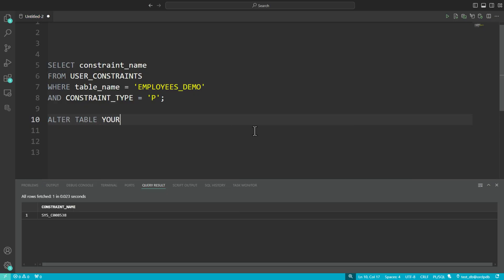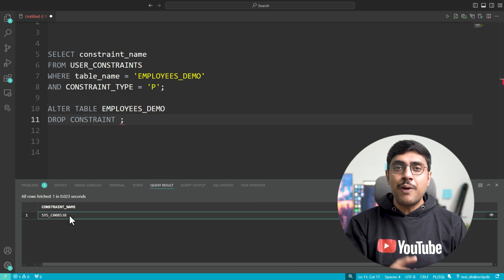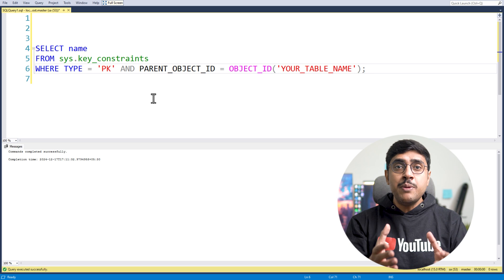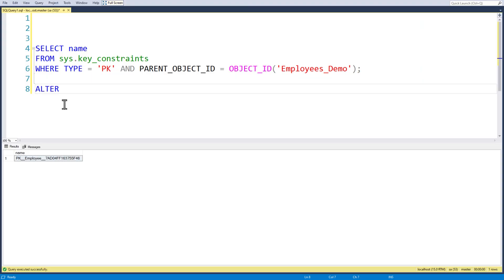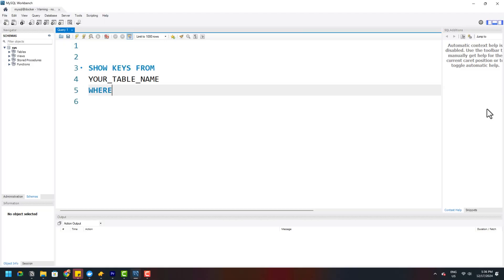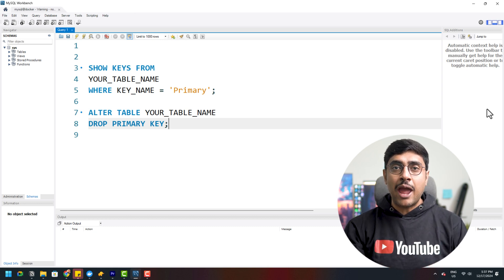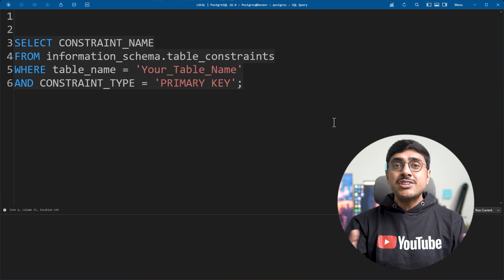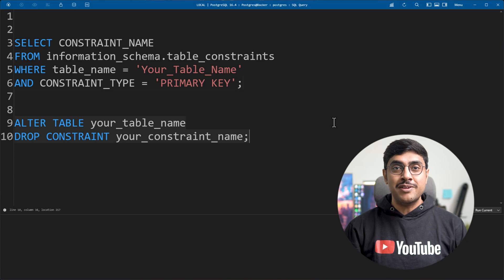The 1 SQL Trick to Delete Primary Keys FAST and Easy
How to Delete a Primary Key in Oracle, SQL Server, MySQL, and PostgreSQL
Learn how to crush SQL primary key deletion in minutes, not hours! This tutorial will show you how to quickly and efficiently remove primary keys in PostgreSQL, Oracle, and more.

🎯 Level up with my book 'Mastering SQL Windows Functions'—get your copy today!

The camera gear I use in my Videos

FAQ
Which book to refer to learn -
Performance Tuning
1z0-071 Exam

How to delete primary key in SQL, Oracle Database, MySQL, Microsoft SQL Server and PostgreSQL
In this video, I will show you how to delete a primary key in four popular databases: Oracle, SQL Server, MySQL, and PostgreSQL. I will walk you through each process step-by-step to make it easy for you to follow along. I have also added timestamps in the description below so you can jump straight to the specific database you are interested in.

Looking to delete primary keys in SQL databases like Oracle or PostgreSQL? Learn the 1 SQL trick to remove primary keys fast and easy in this video tutorial!